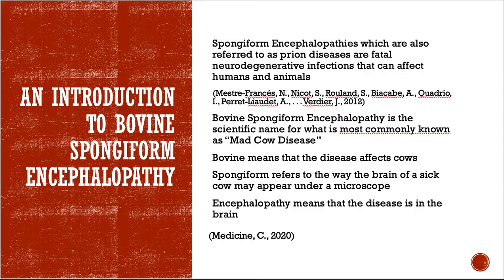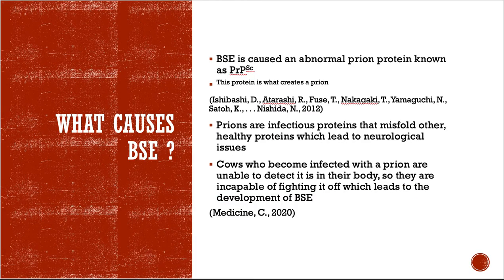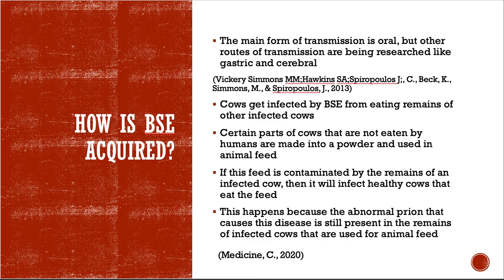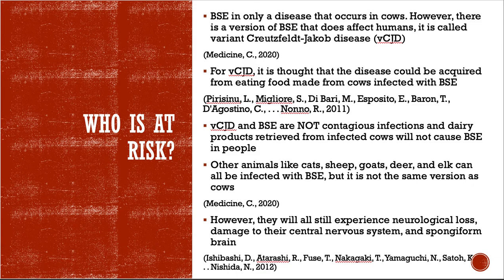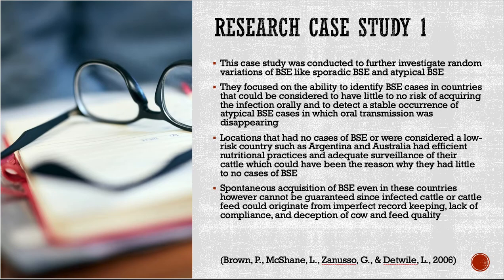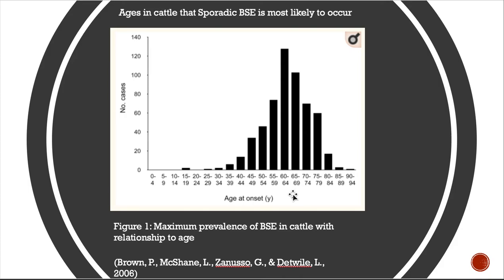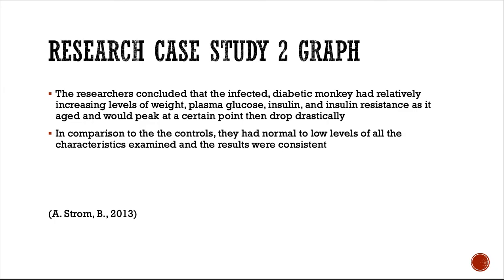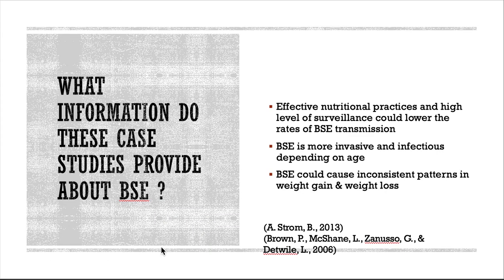Bovine Spongiform Encephalopathy by Kimberly Cordova